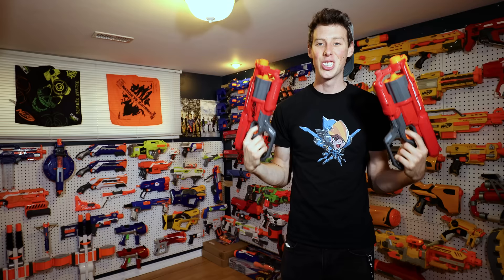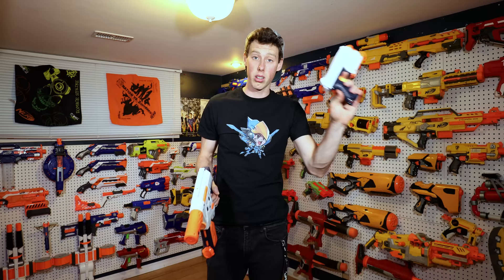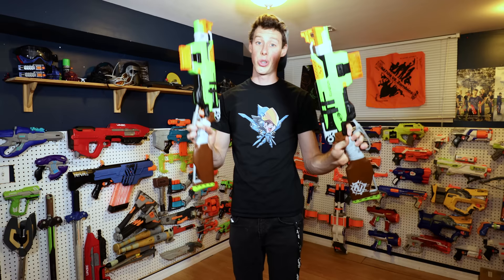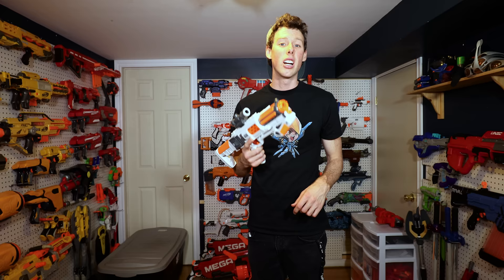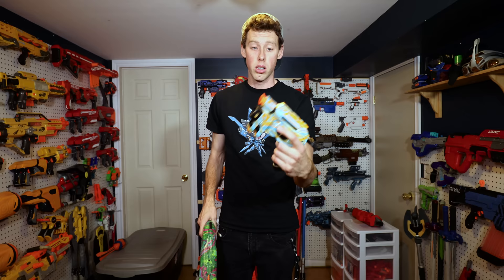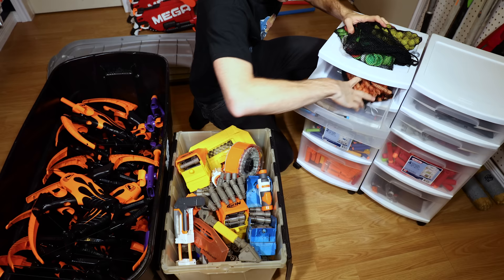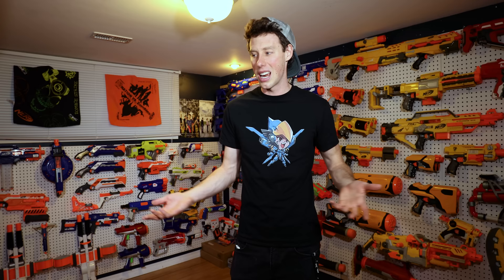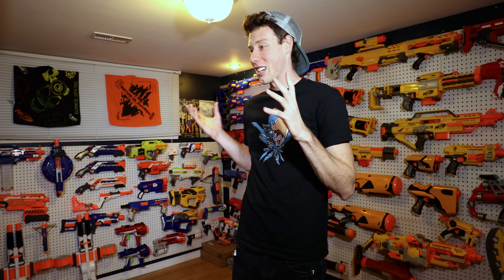WAY TOO MANY NERF GUNS! (Nerf Arsenal Update | Over 175 Blasters)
Nerf Arsenal Update for Fall 2016. Over 175 blasters :O

Aaron

Aaron Esser
260 Indian Rd S
Sarnia, ON, N7T 3W0
Canada